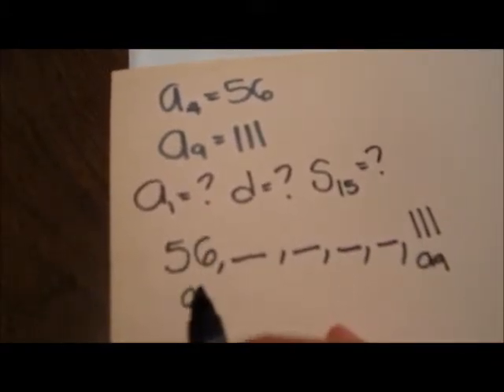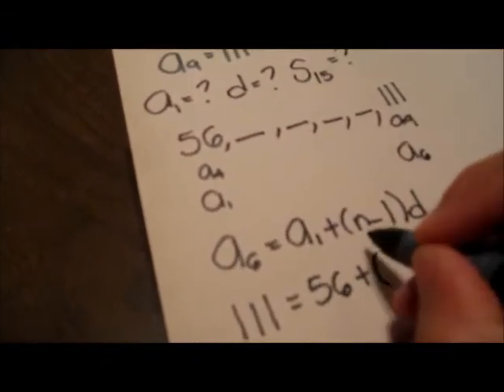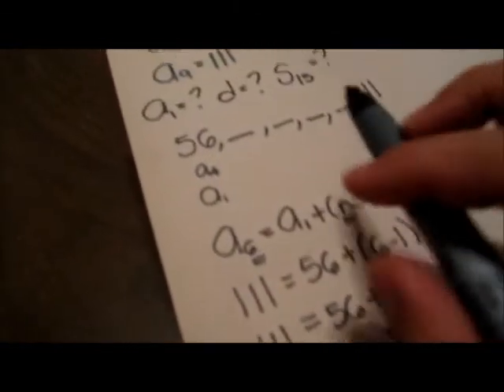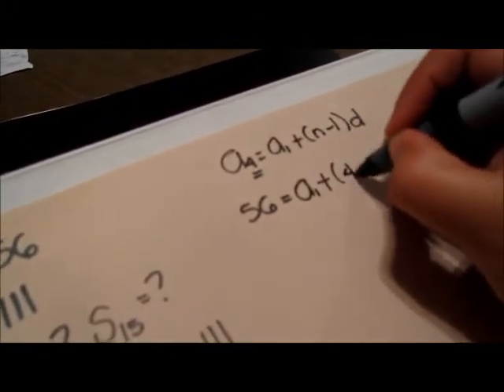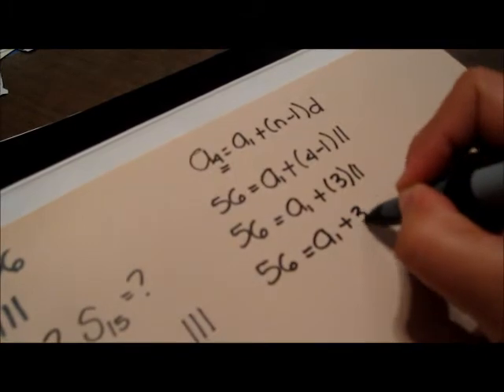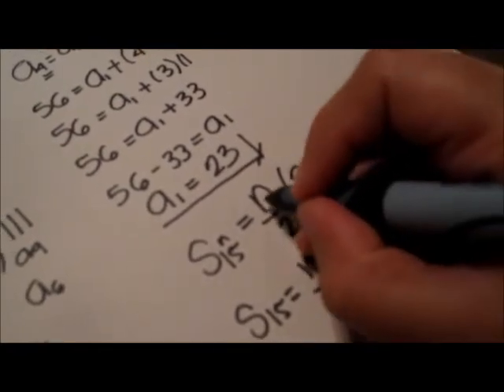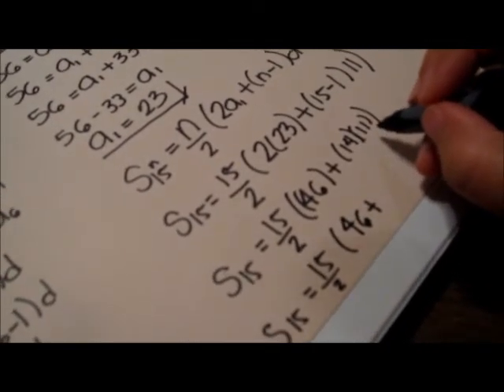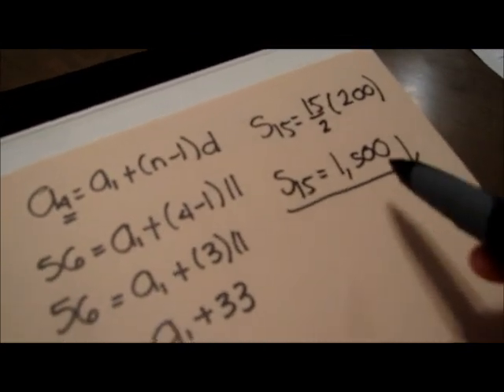01 Series and Sequence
Part of a Sequence